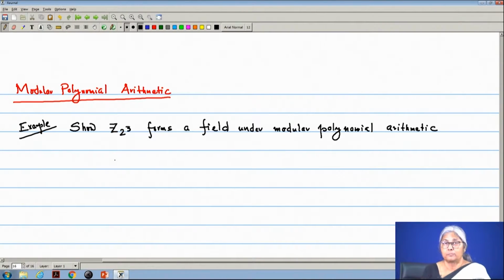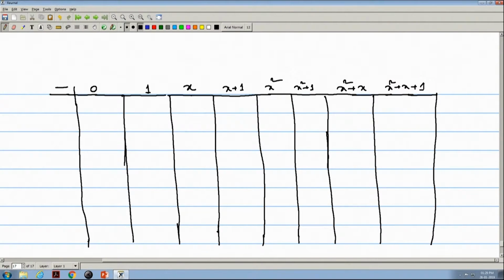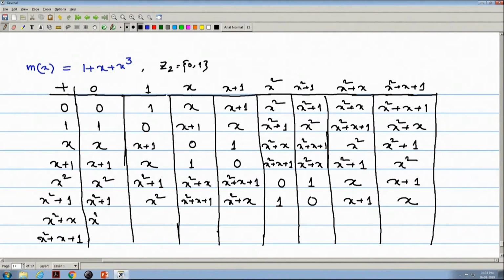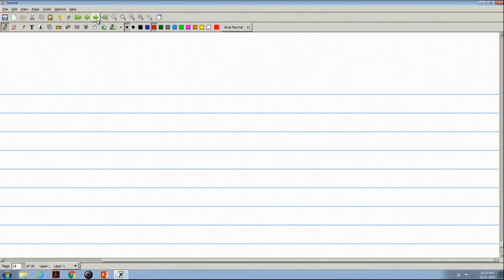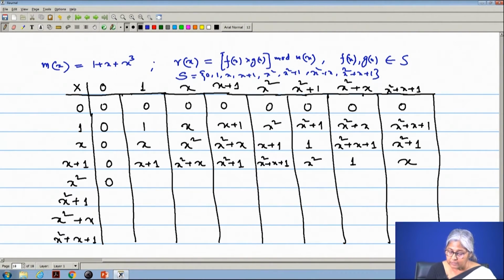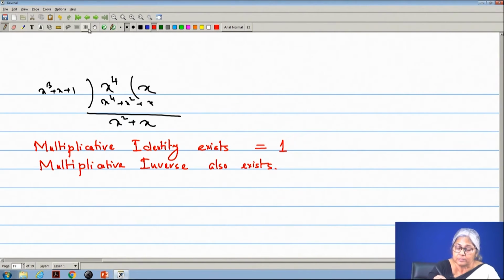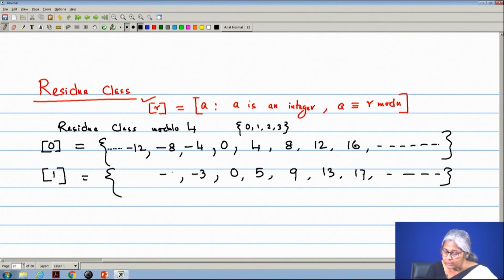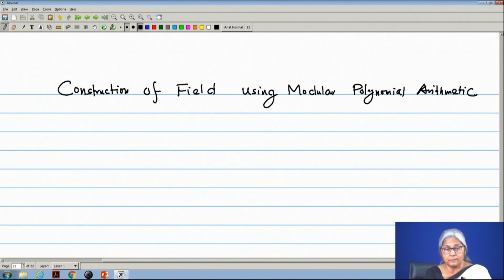Finite Field and Applications(Contd…)